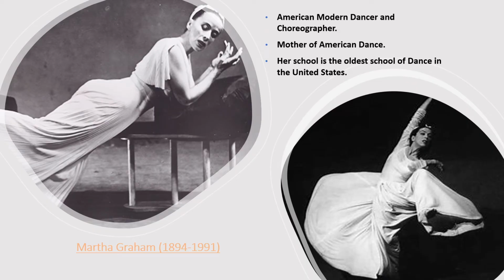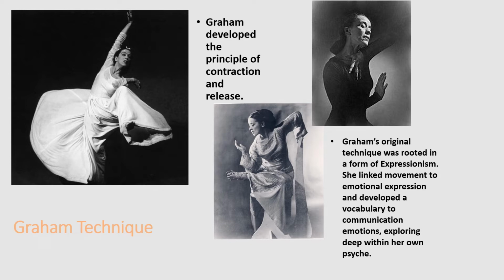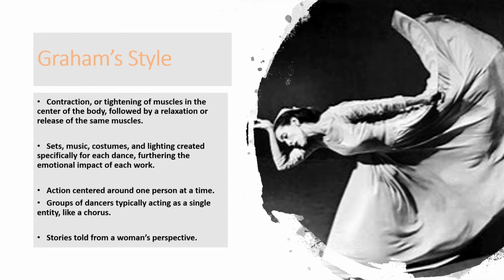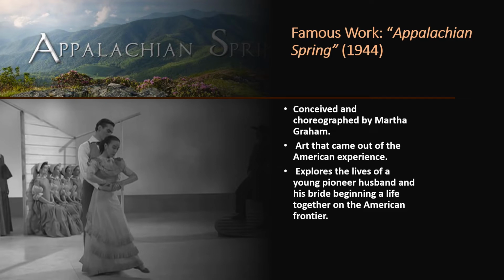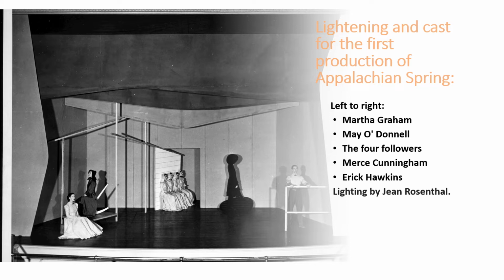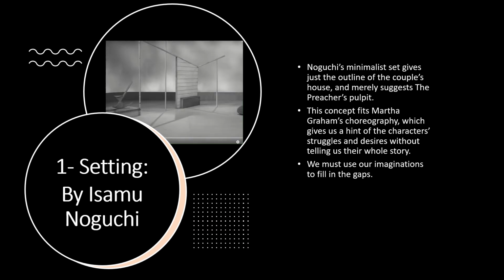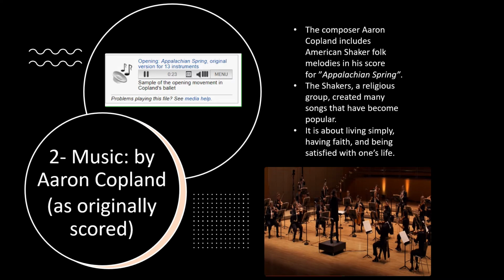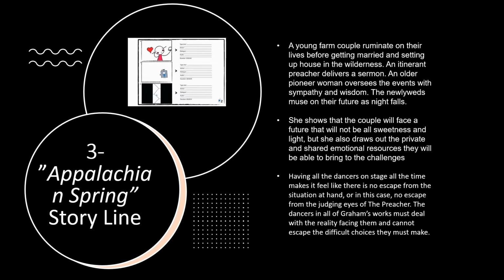Martha Graham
Martha Graham- "Appalachian Spring"